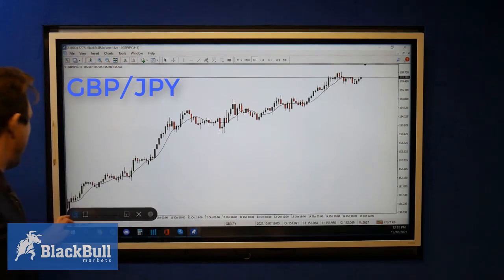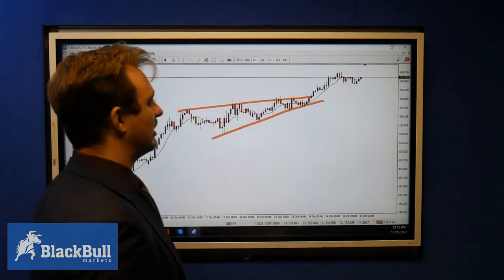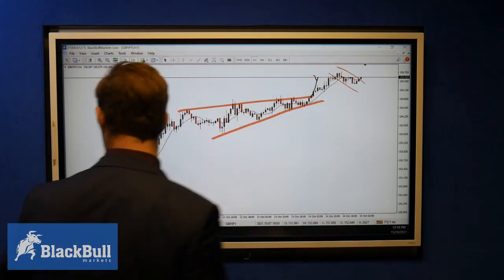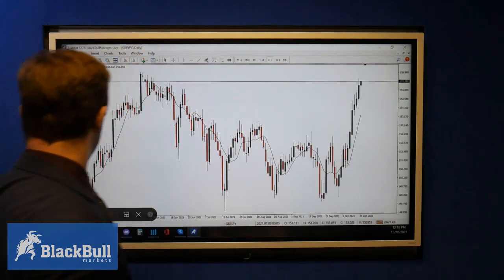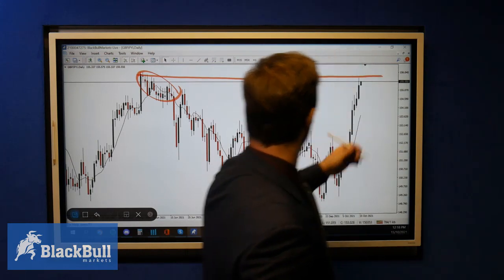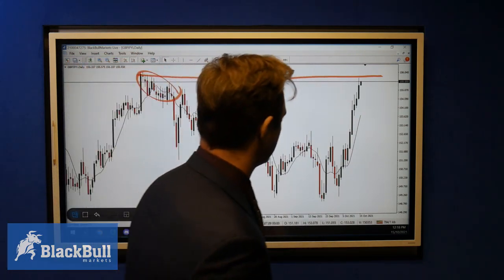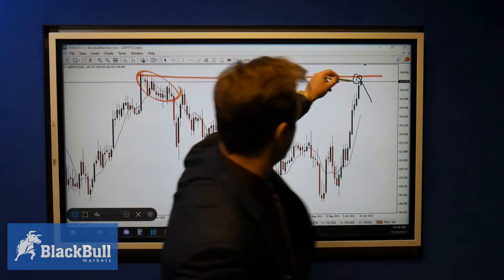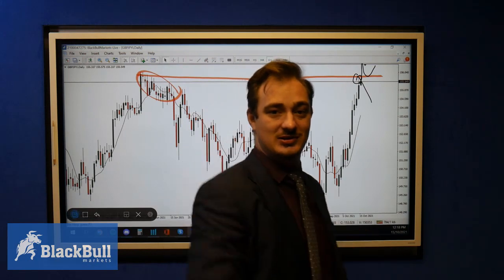Could the GBP/JPY break higher? 15-10-21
Philip looks at the possibility of GJ heading higher, following a break above the wedge.

MT5 & MT4 Accounts available.

Presented by Philip van den Berg